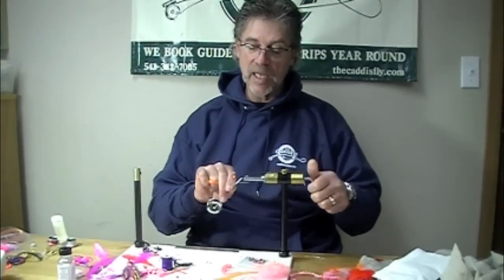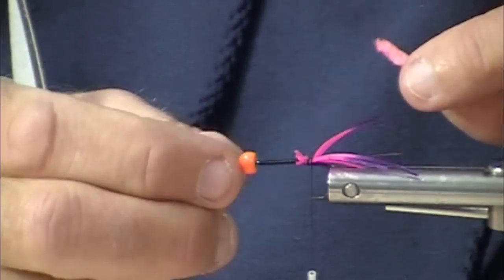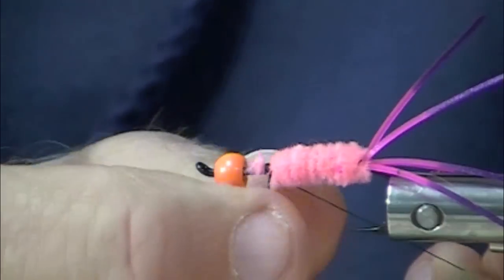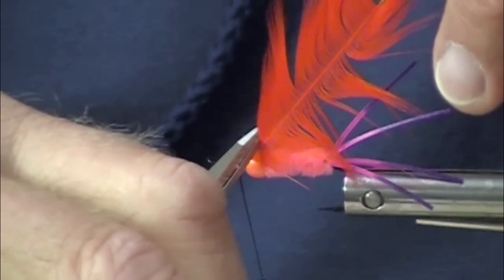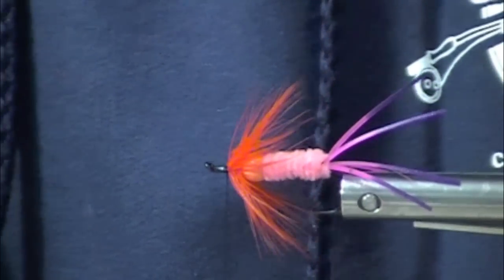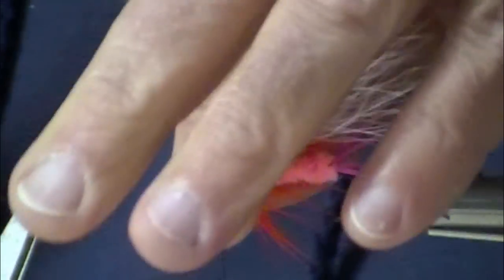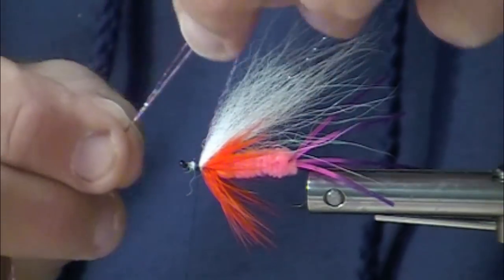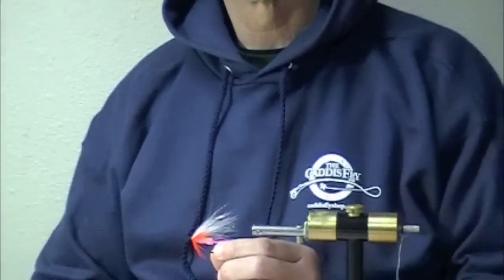Enhanced Polar Shrimp Fly Tying Video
The tried and true Polar Shrimp Steelhead and Salmon fly gets a bit of a face lift with a bead for weight, crazy legs and flash. Jay Nicholas of Caddisflyshop.com instructs in this fly tying video.